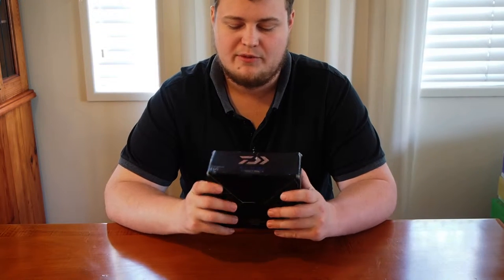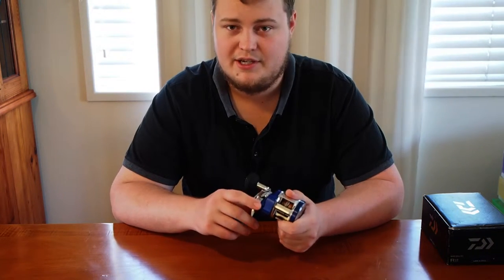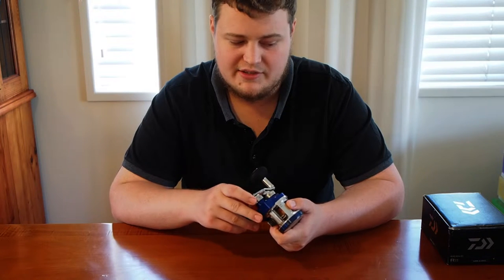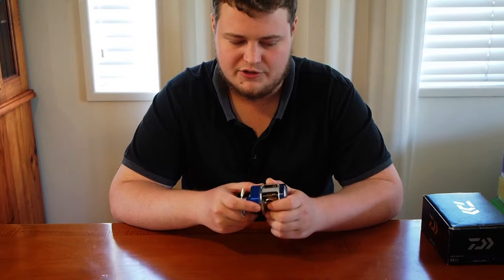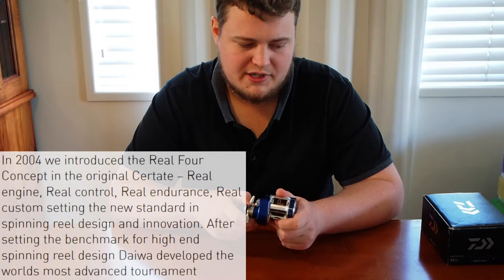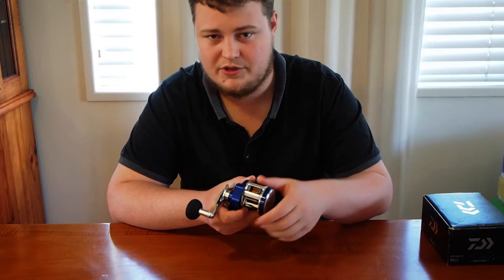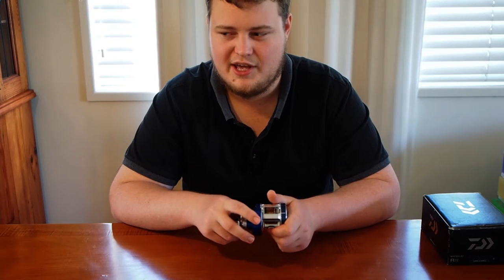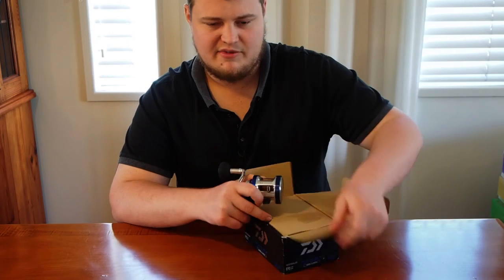Daiwa Ryoga unboxing and review, Did I buy a used dud?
Here is a list of what I do and what I fish for:

places I go: yeppoon, Corio Bay, Fitzroy River, Coorooman Creek, Causeway Lake, Keppel Islands, agnes waters, 1770, rockhampton, central queensland, gladstone, five rocks, deepwater, eurimbula, Kinka creek, fishing creek, Deep Creek, The Narrows, ship rock, hummocky, yellow patch, barren island, pike crossing, lake awoonga, facing island, curtis island, cattle creek, connors river, isaac river,

4wding, 4x4ing, four wheel driving, overlanding, holden, rodeo, tjm roll bar, big red light bar, narva, bridgestone duelers 697, rolla roof racks, rydge ryder roof tray, pedders suspension, safari clutch, waeco cooler, ark battery box, century 730 marine pro batteries

Reels, daiwa saltiga 15,  daiwa t3 mx, 1016h, ballistic 100h, ballistic 100h limited ltd yellow and red, daiwa zillion 1016h, magsealed, shimano stella fd, stella fg, stella sw, stella swb, okuma salina, daiwa ryoga bay jigger, , shimano calcutta, daiwa sol 2, shimano stradic ci4, shimano stradic ci4+

Fly tying, how to demonstrations, fly tying patterns, shrimp fly, spawning shrimp fly, clouser fly, Flats shrimp fly, shrimp gurgler fly,

Camera gear, Olympus omd Em1, 12-40mm M.zuiko f2.8 lense, M.zuiko 40-150mm f2.8 pro lense, mc-14 1.4x teleconverter, contour roam3 action camera, rode digital wireless microphone